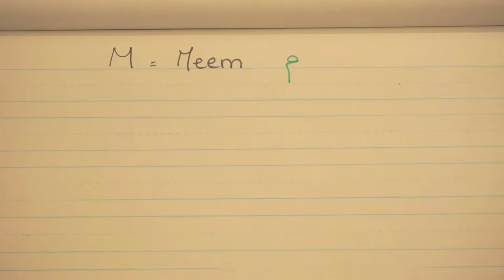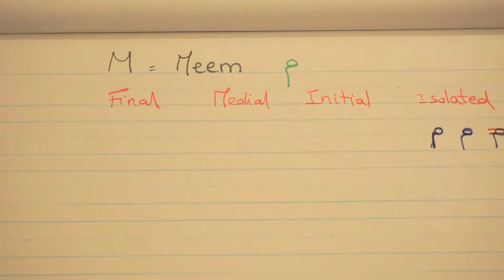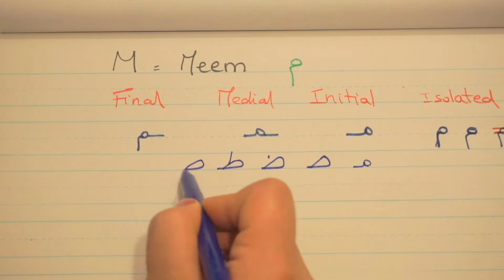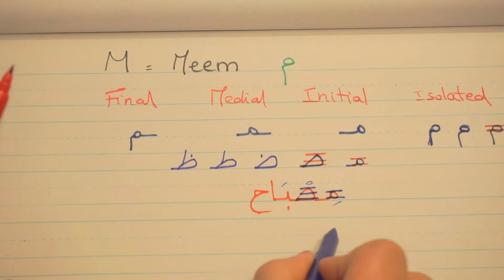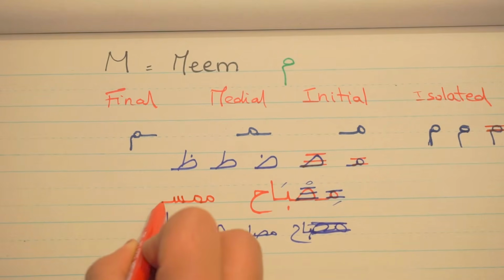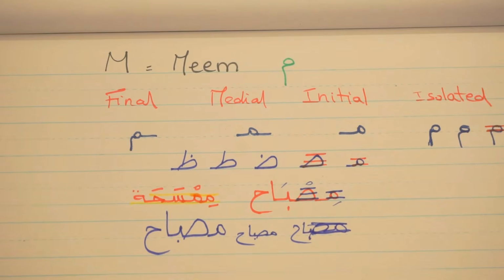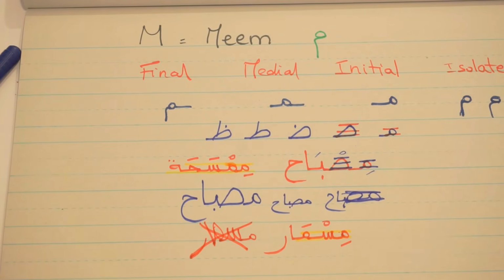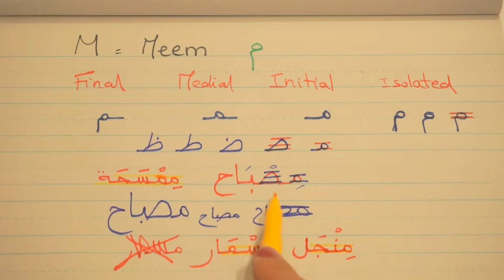ARABIC Letter MEEM "m م" Free Step by Step Arabic Lessons.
Arabic Khatawaat videos are an introduction to the Arabic Language and Culture.

Arabic Khatawaat (Arabic Steps) aims to help students learn how to read and write in Arabic and how to recognize the sounds and shapes of the Arabic script. The instructions are directed to help Non-native speakers of Arabic learn the Language.

⏬⏬⏬⏬ All FREE 12 Steps below to Master reading and writing Arabic ⏬⏬⏬⏬